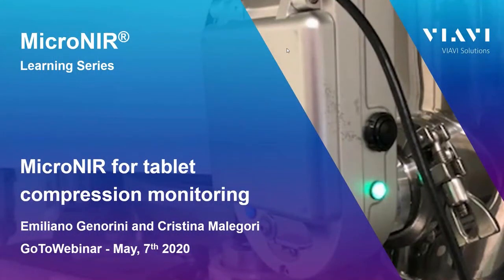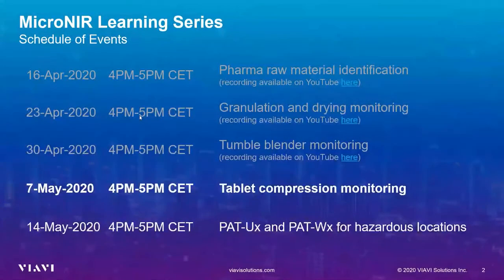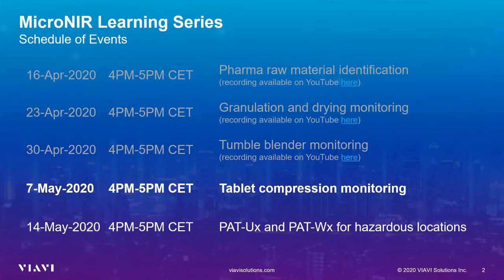MicroNIR Learning Series - Tablet Compression Monitoring